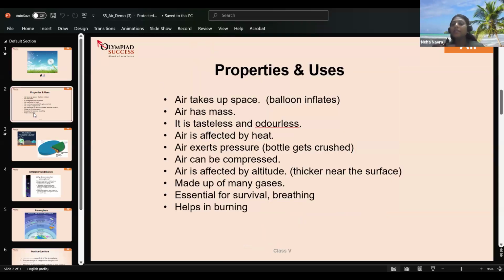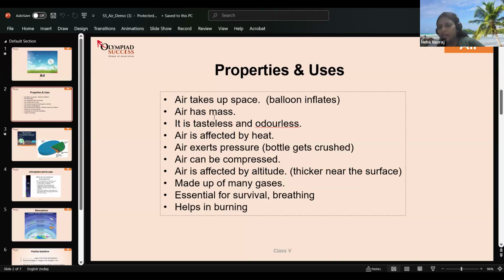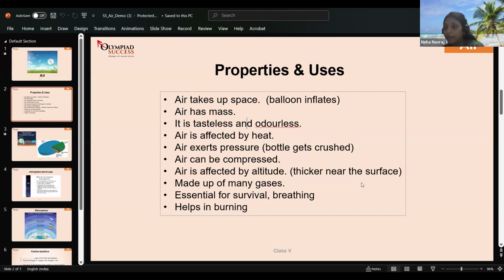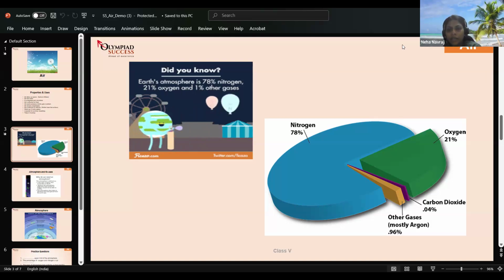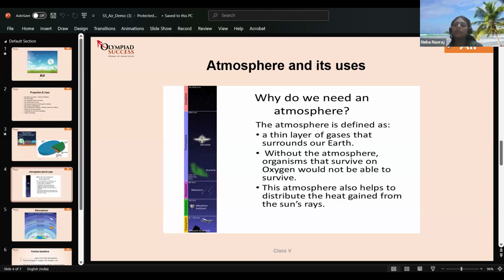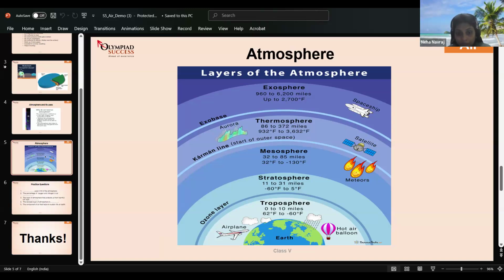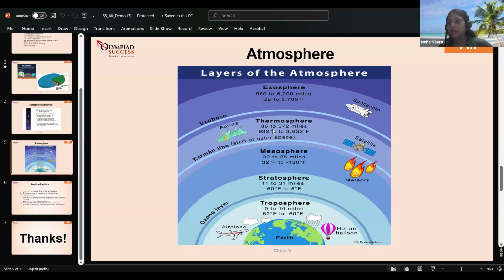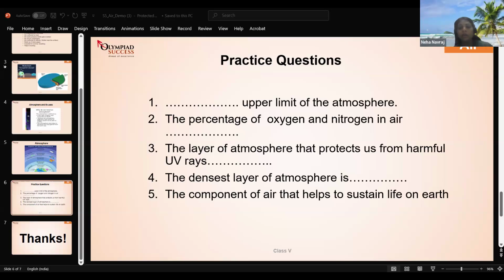Demo - Science - Grade 5- 27 thMay 2025